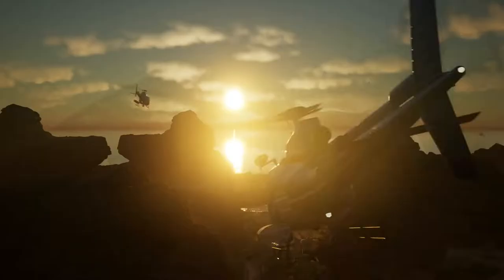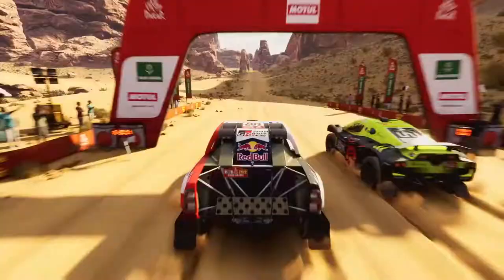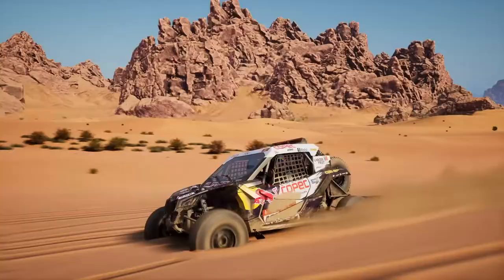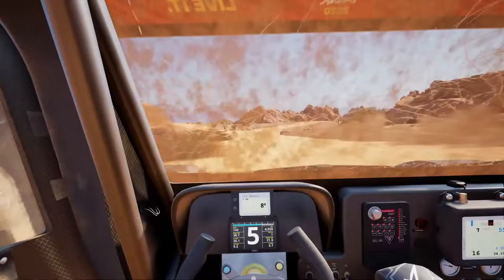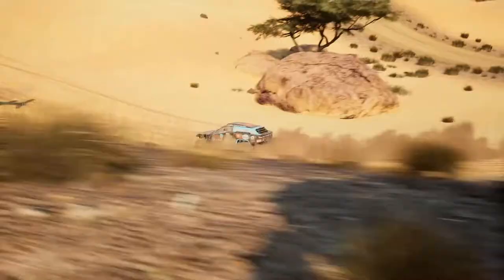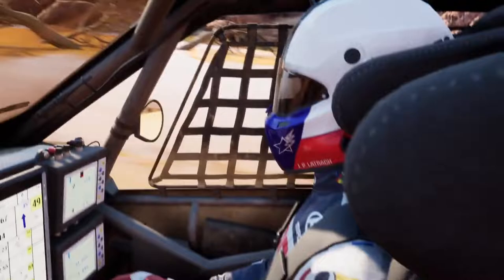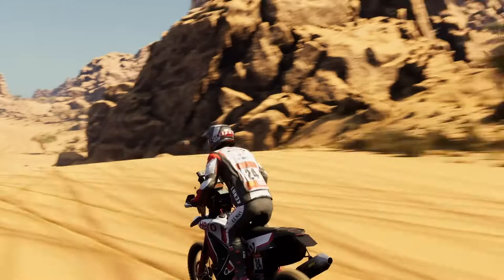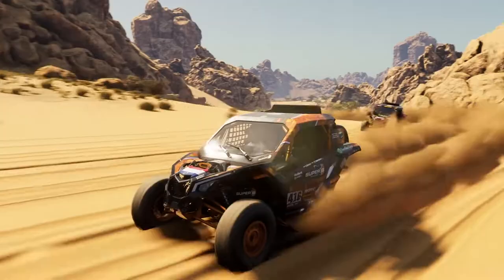REVIEW: Is DAKAR DESERT RALLY Good?